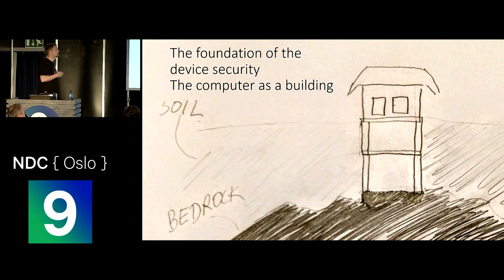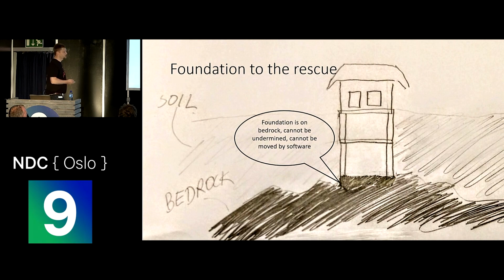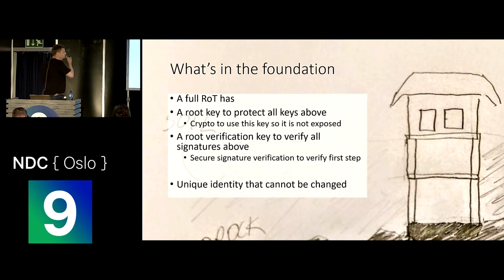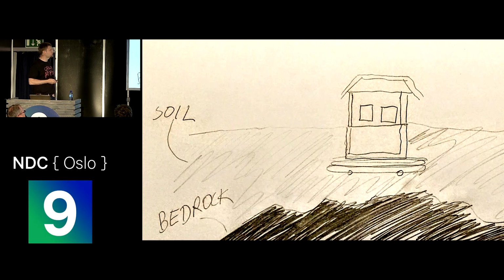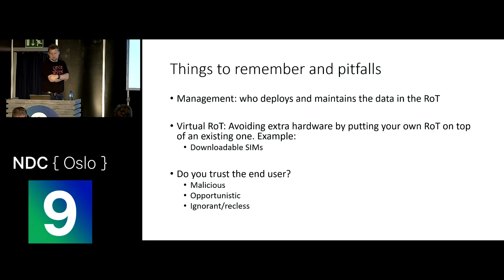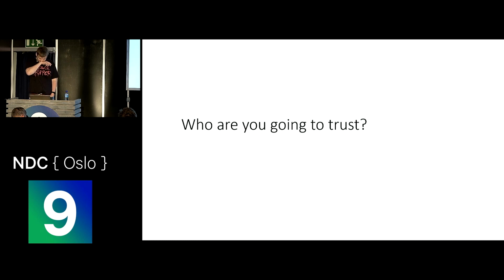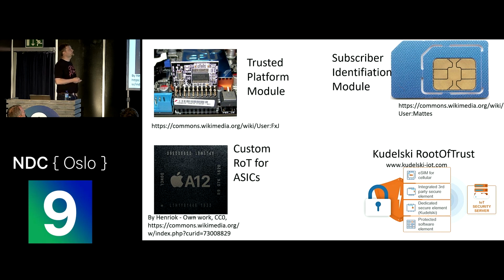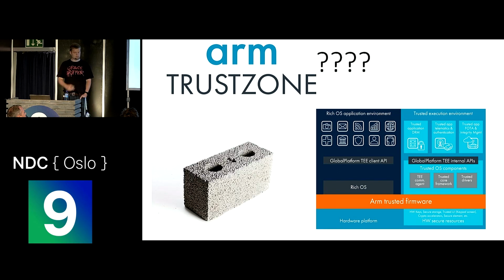Root-of-trust - What it is and why you need one in IoT - Ole Alexander Konstad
Whether you know it or not, if you have ever implemented any kind of digital security mechanism, your security is rooted somewhere. This is the root-of-trust (RoT) concept. This talk will elaborate on the RoT-concept, the various types of RoTs (one example being the TPM chip found in modern computers), how they can be used, typical implementations mistakes that can happen from the developer side and why you need one if you are deploying devices in IoT.

Don't forget to check out Ole Alexander Konstad's next talk at this year's NDC Techtown: